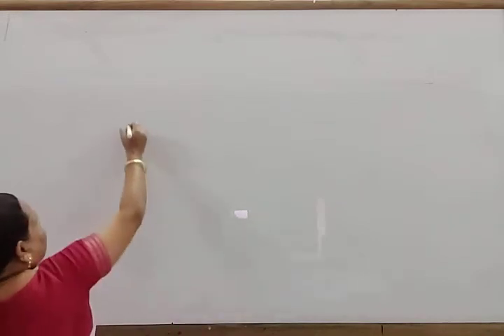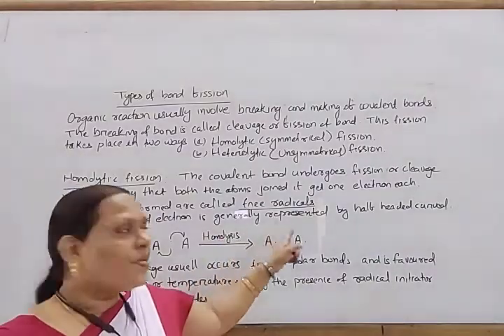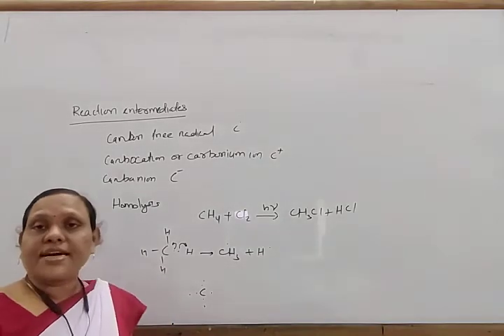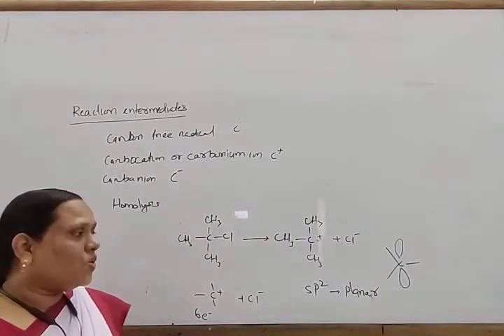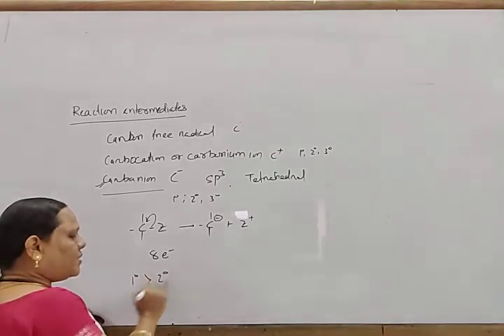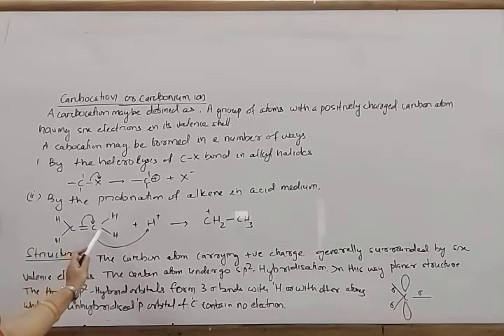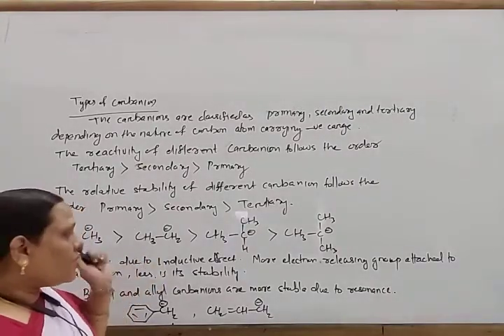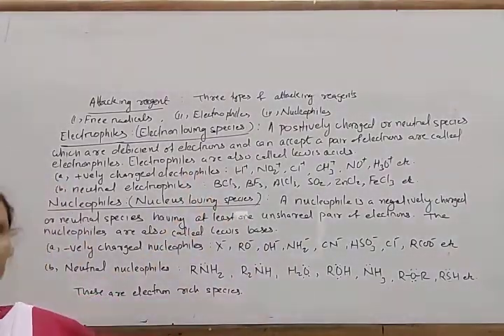Basic concepts of organic chemistry 9